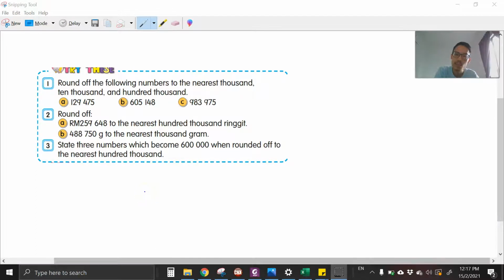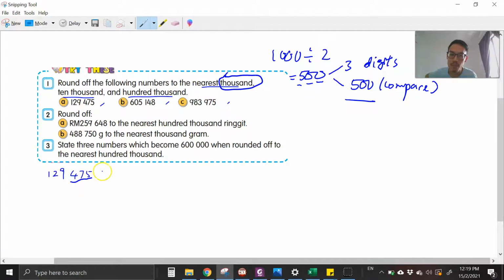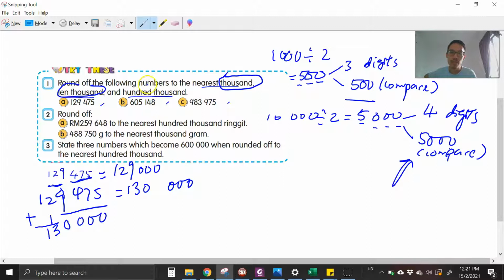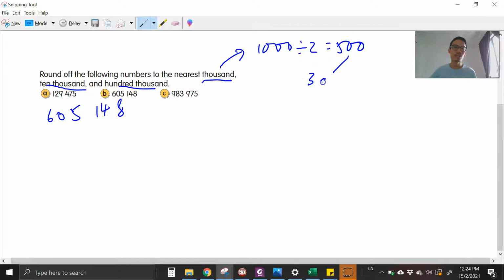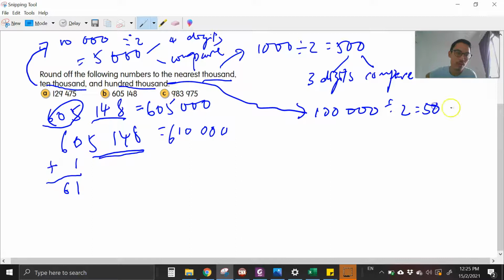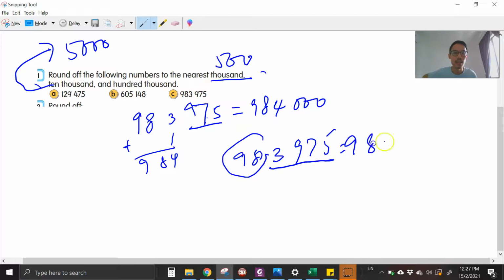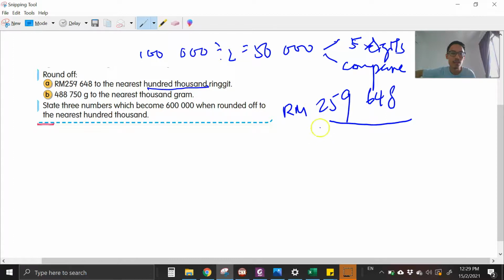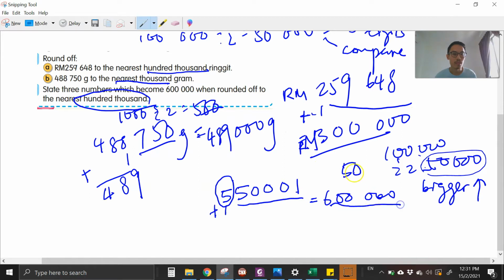Year 5 Math: Rounding off Numbers